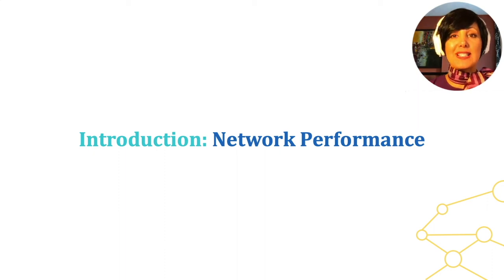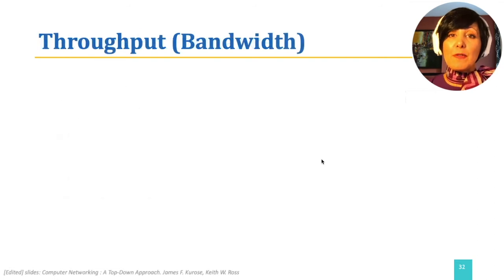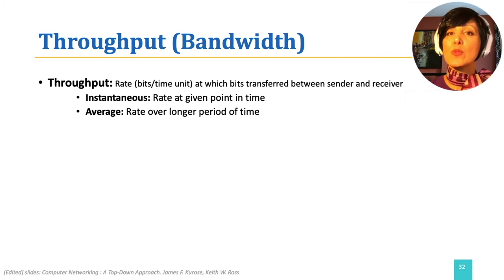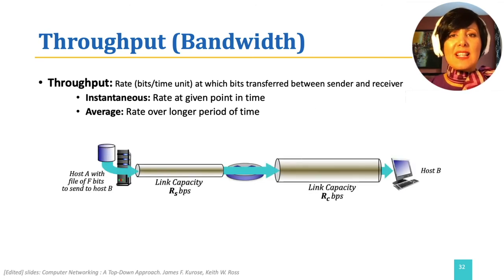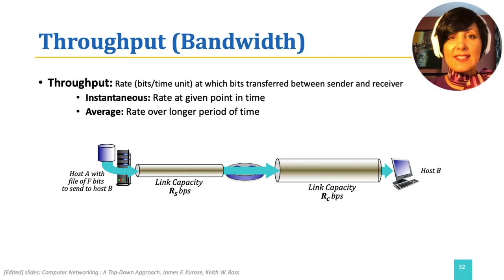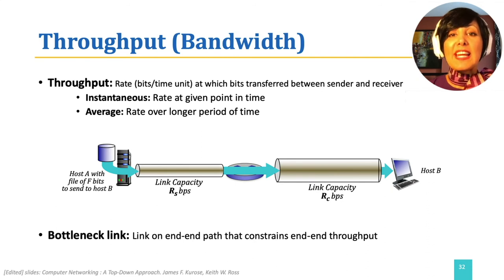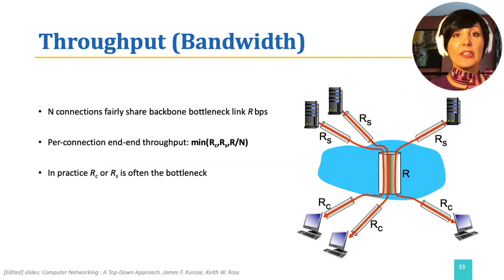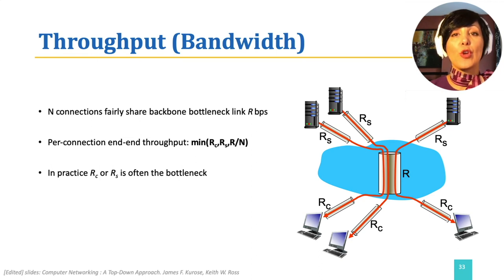ICN:1.5.1. Network Performance: Throughput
Introduction to Computer Networking: Network Performance (Throughput)